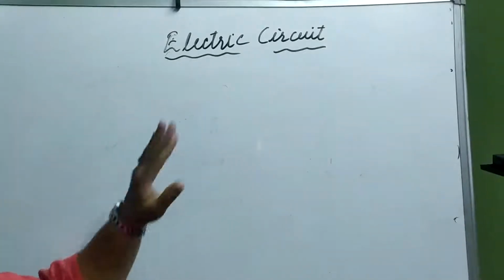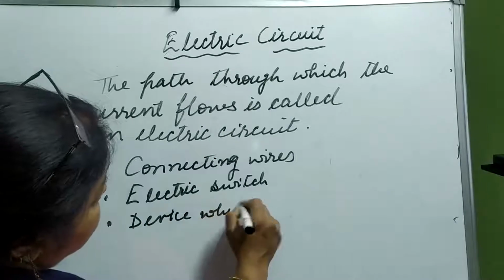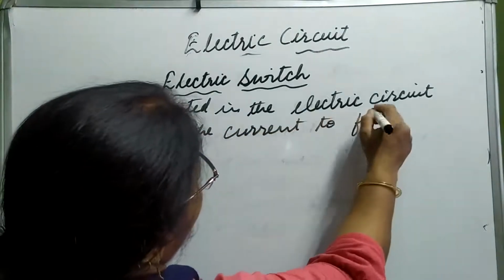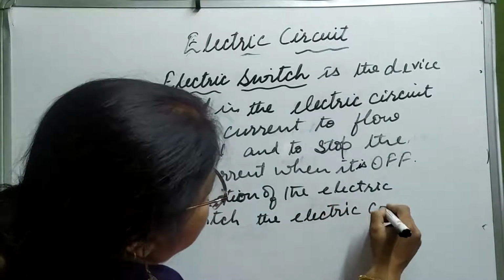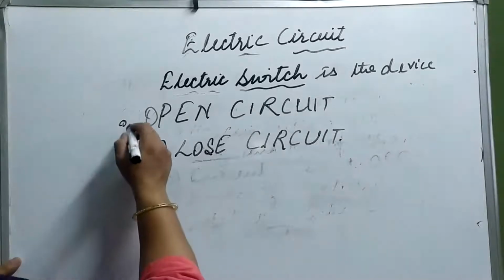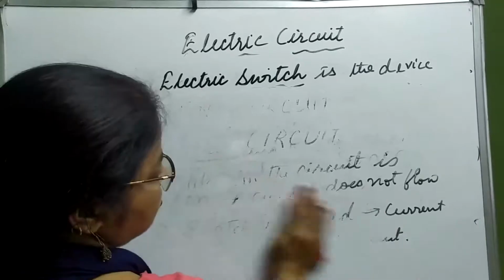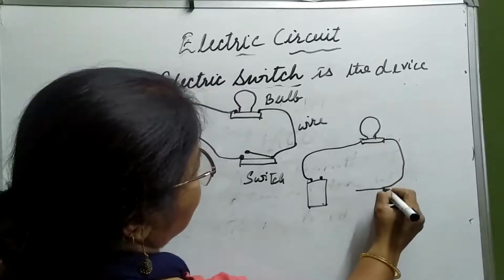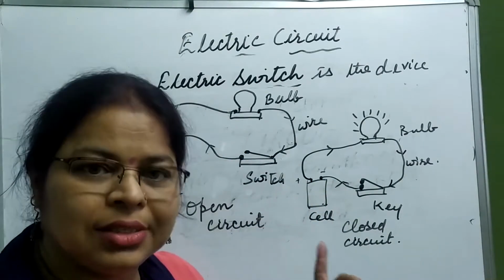Class 6 - Science - Electricity and Circuits - Electric Circuits